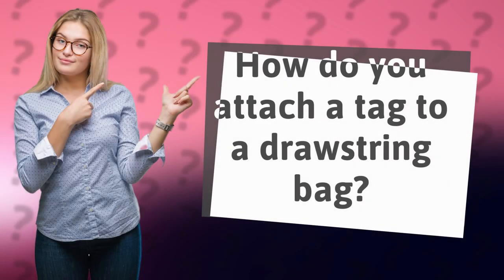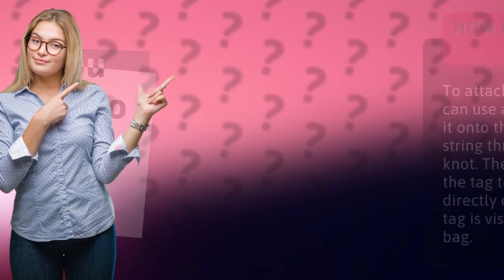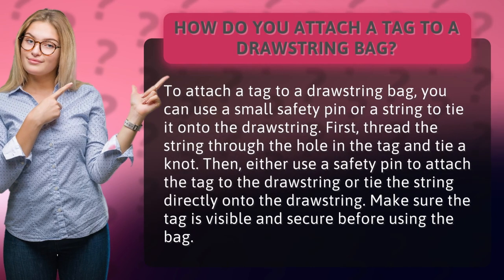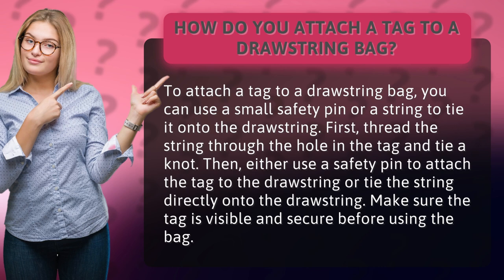How do you attach a tag to a drawstring bag?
Never lose your bag again! In this quick and easy tutorial, we'll show you how to attach a tag to your drawstring bag using just a safety pin or string. Keep your belongings safe and stylish with this simple hack. Don't miss out, watch now!